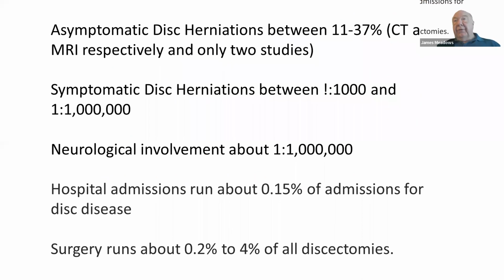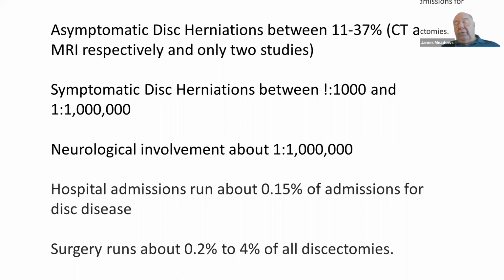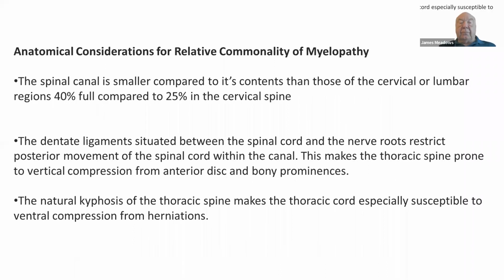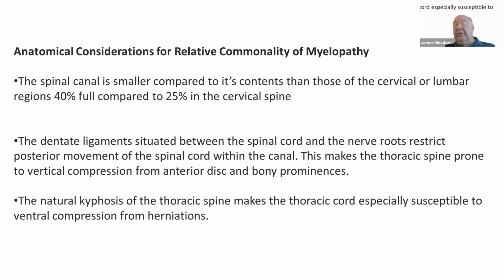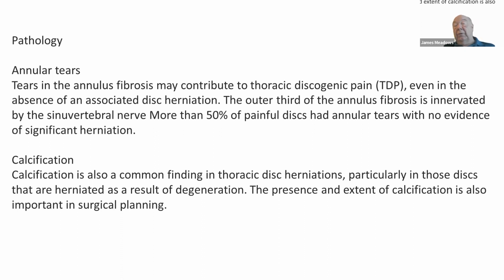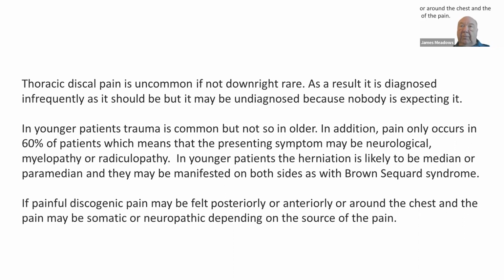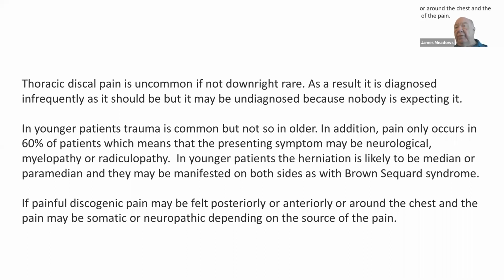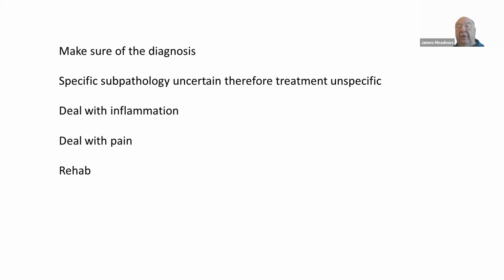39 thoracic disc